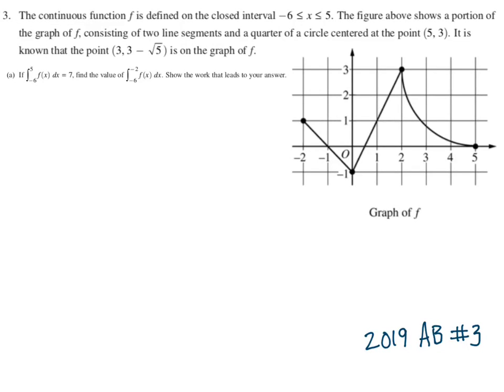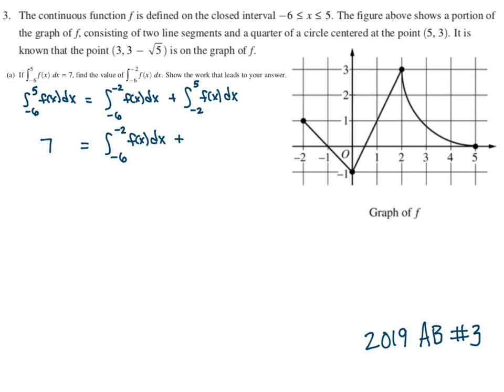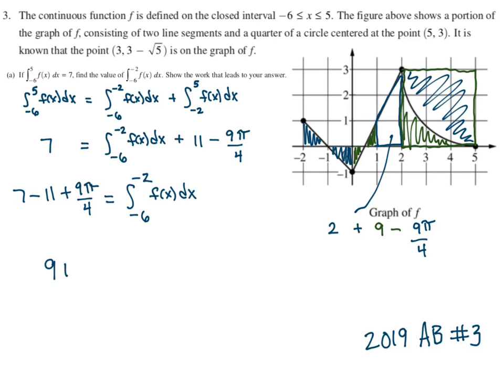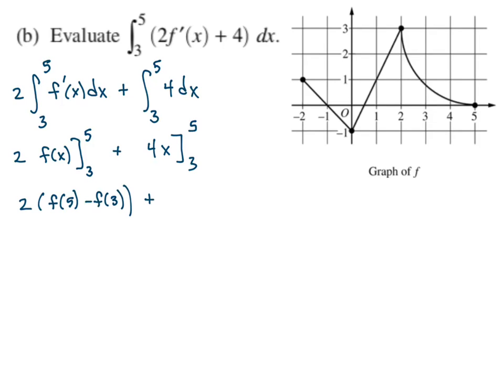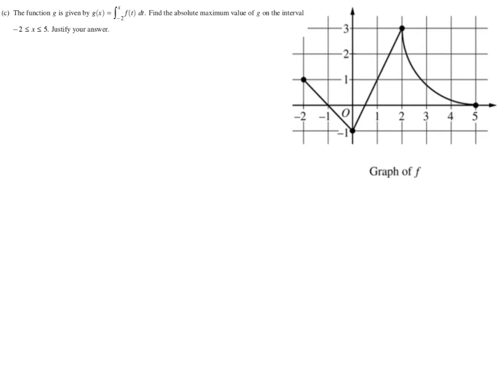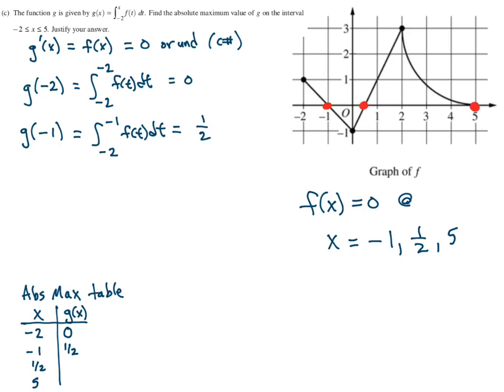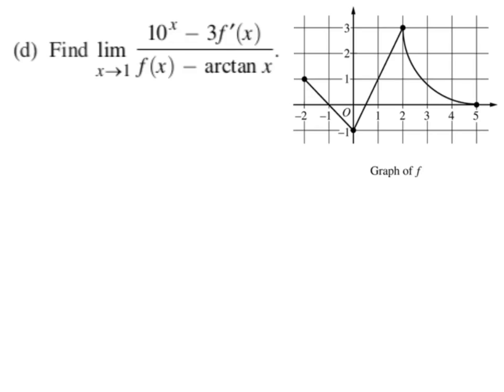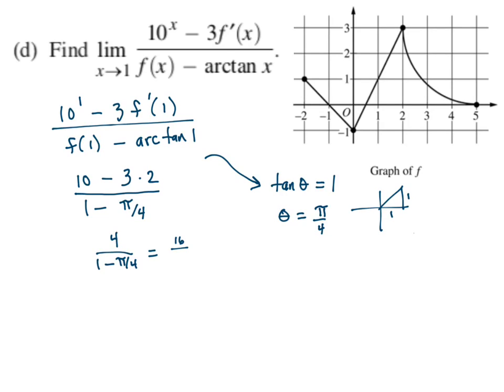ab 2019 3